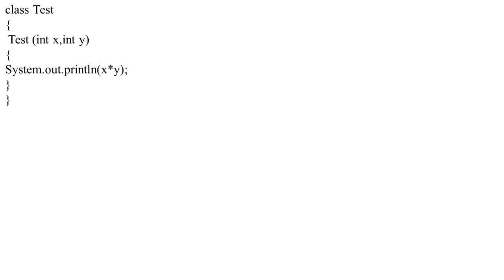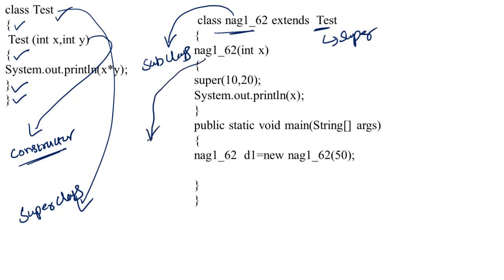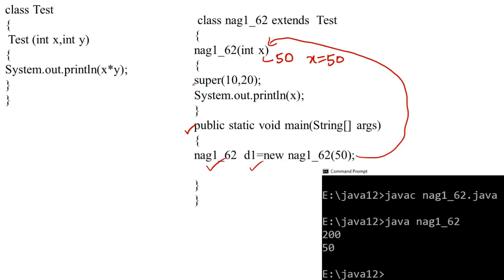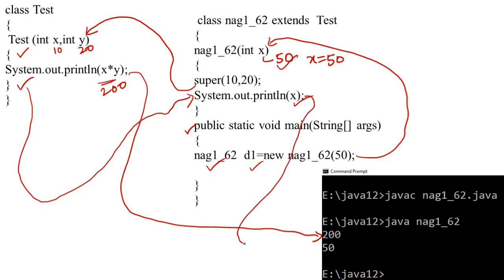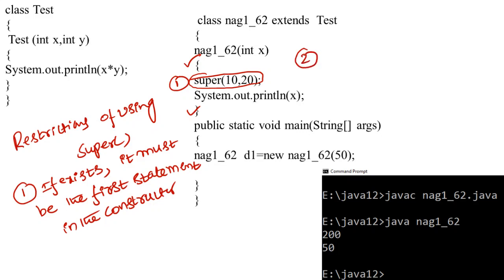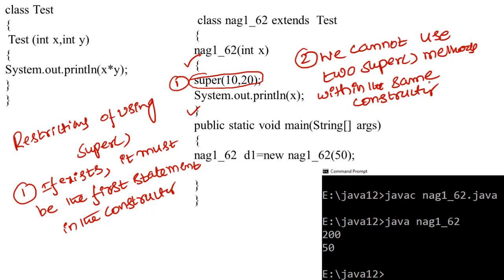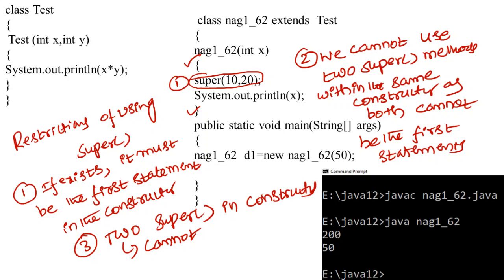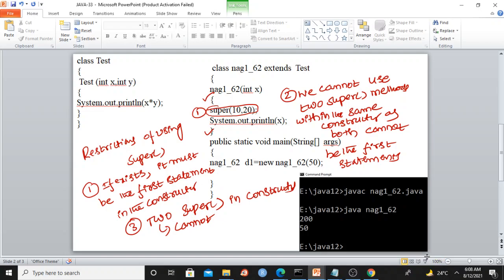SUPER METHOD LEC 33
SUPER METHOD